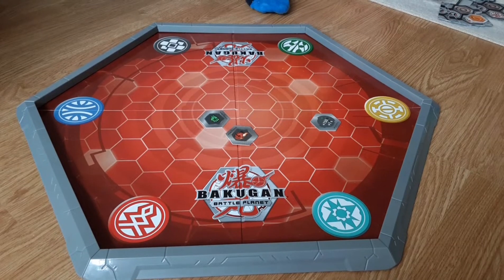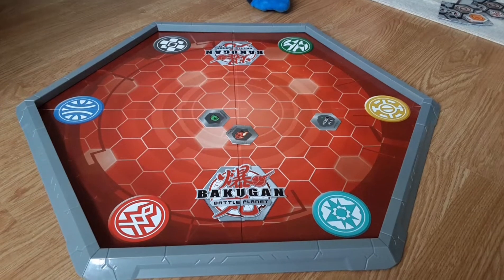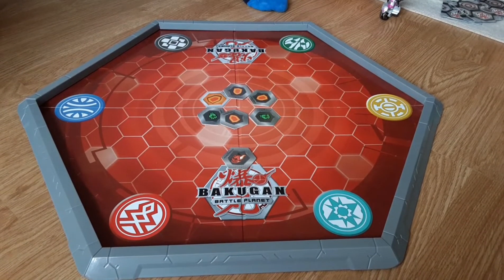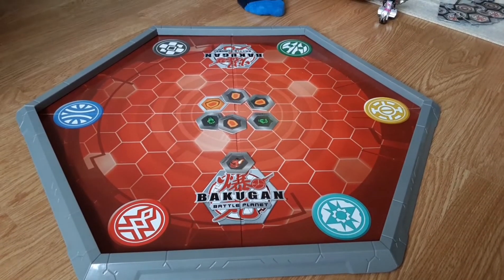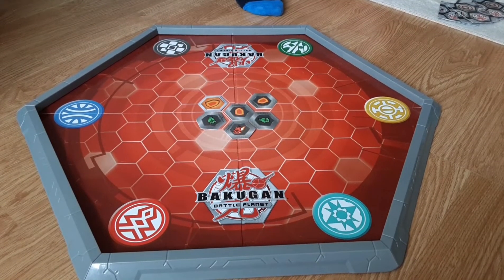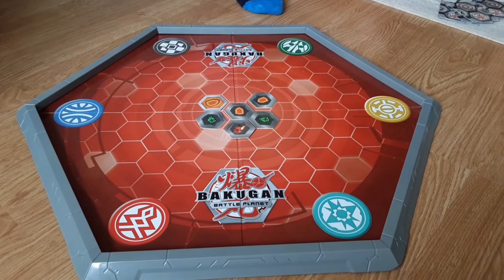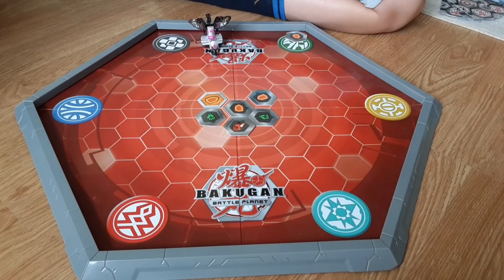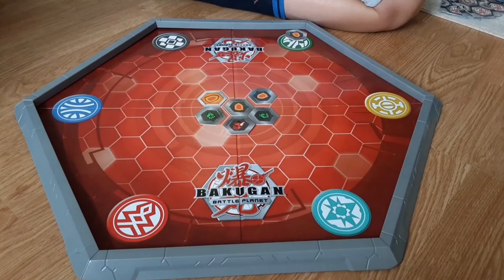Testing out new platinum Bakugan!